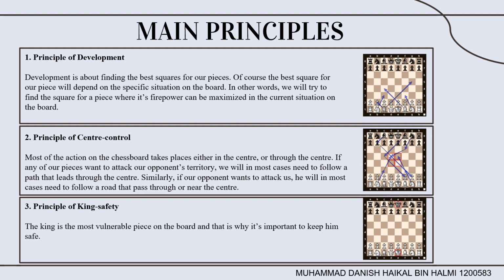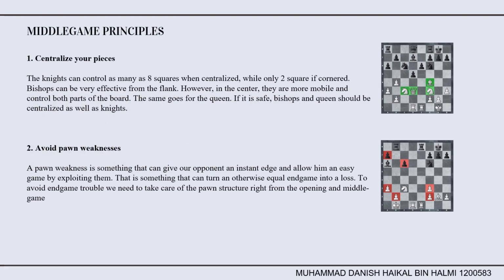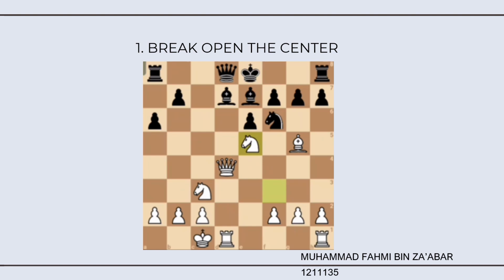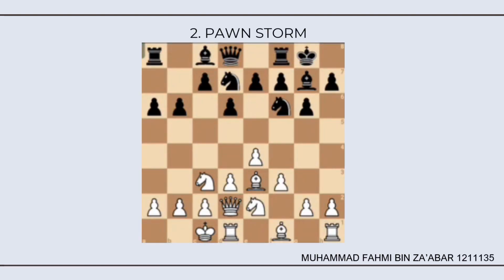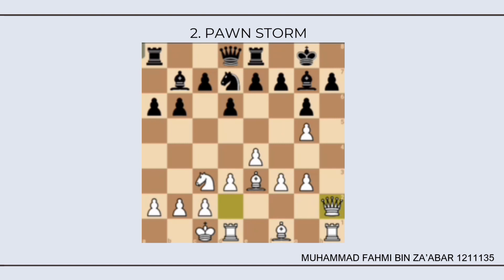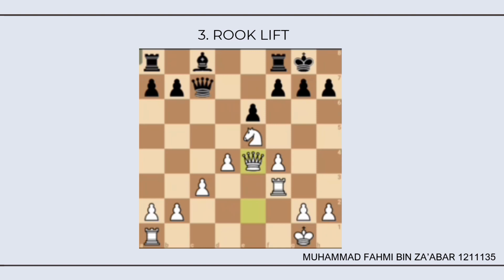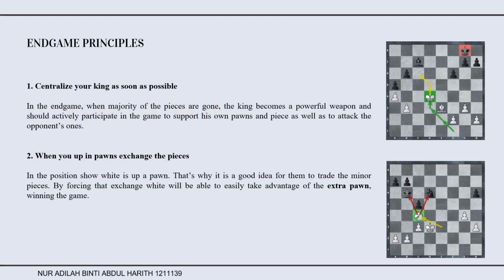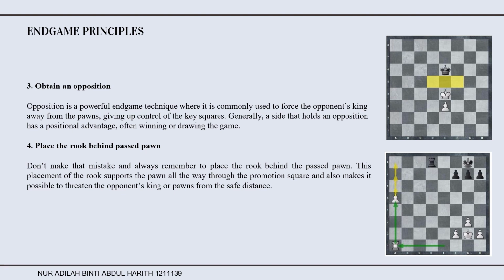Chess Educational Video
This video contains principles of the chess, opening strategies, middlegame strategies, and endgame strategies.

Please enjoy watching out video!